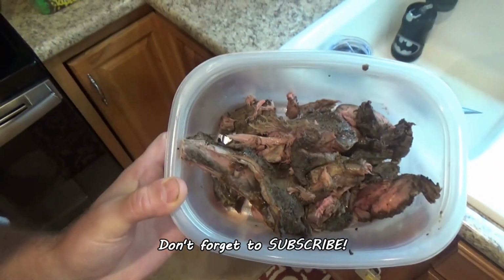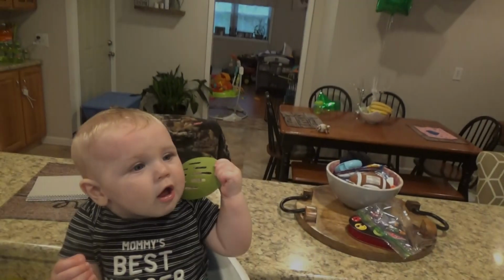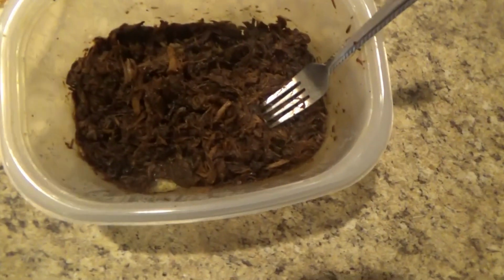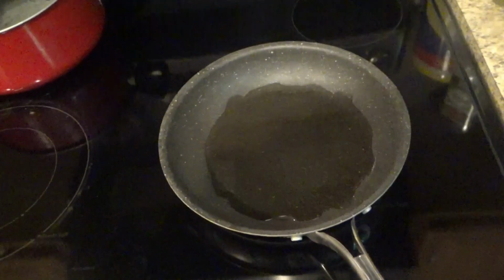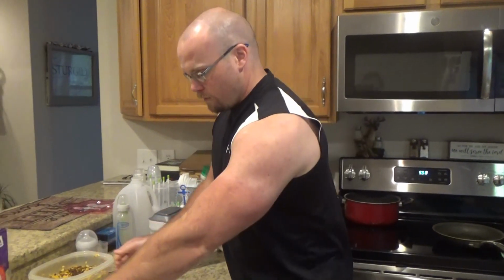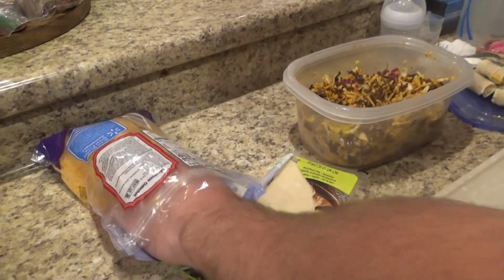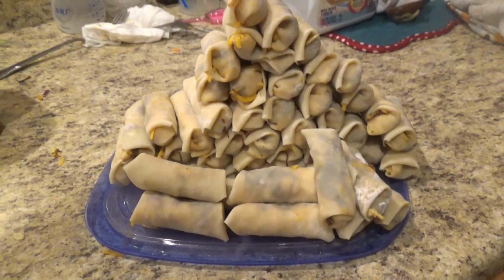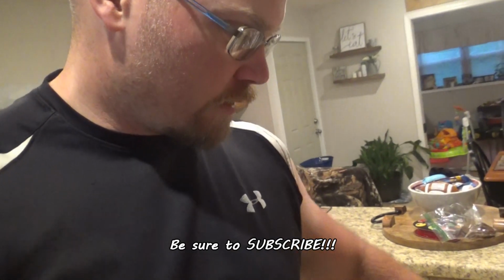EAT GROUNDHOG!?!? Smoked Groundhog BBQ Cheddar Rolls... Delicious!!!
Have you ever eaten GROUNDHOG?  If not, you are missing out!  In this episode of Hunt Shoot LIVE, I show how to make a super tasty meal from a groundhog - Smoked Groundhog BBQ Cheddar Rolls!!!  Don't knock it until you tried it!

3-4 hours in Smoker on 220.
Wrap in foil, cover in BBQ, place in oven at 220 for 1-2 hours.
Pull from bone and shred meat.
Add BBQ, Worcestershire, and a little water and cook in Crockpot (LOW) for 4-5 hours.  Add water/BBQ as needed to keep moist.
You have some amazing BBQ GHog at this point.  Eat as is or watch the video for how to make the Cheddar Rolls!!!